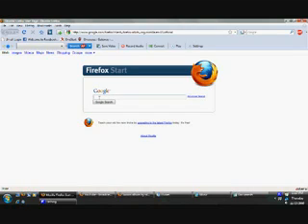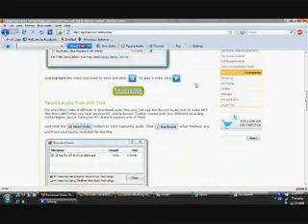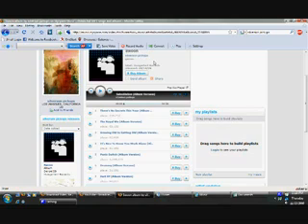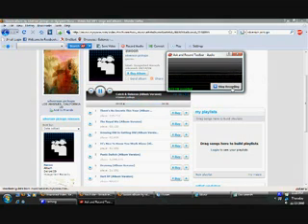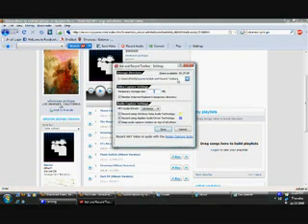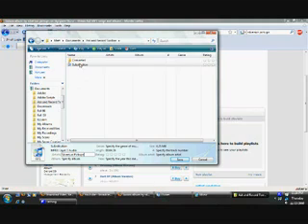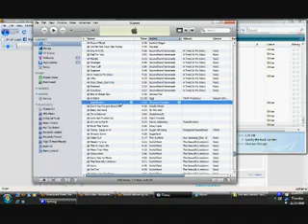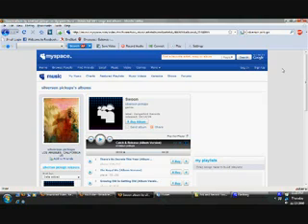Ask and Record Toolbar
Watch the video I recorded to learn how!

If you have questions hit me up on Facebook and I'll try to help out. However, this program is a little problematic and doesn't always agree with everyone's computer. So you may or may not be able to use this. Hope you do though.

Important Legal note: The audio and video you record for your personal use may be copyrighted. Under the current laws of most countries, you are allowed to save these recordings and watch them yourself, but any redistribution or rebroadcast of these programs to others constitutes illegal use. Please respect the rights of the content owners when recording.

This information is from the Ask and Record Website!